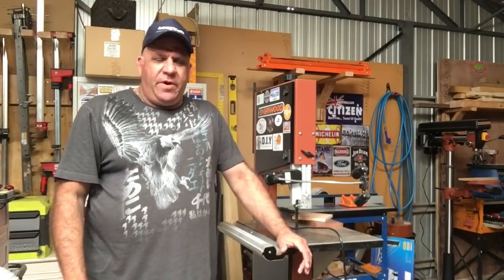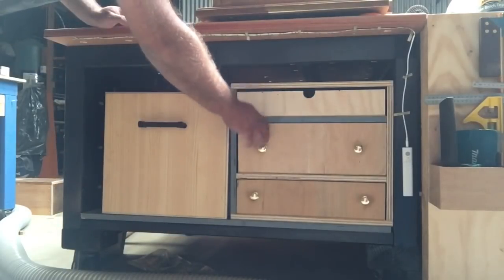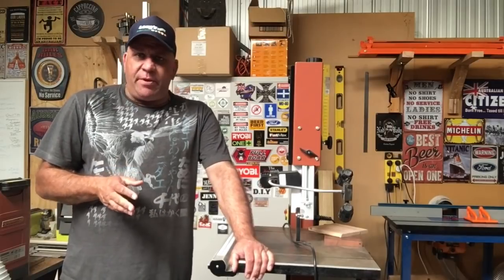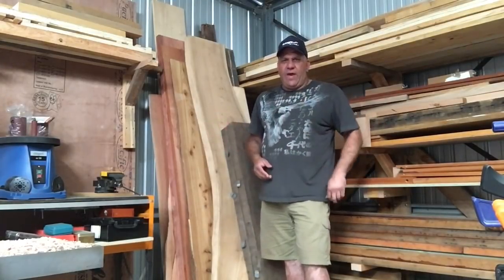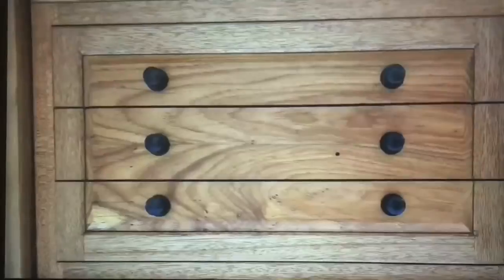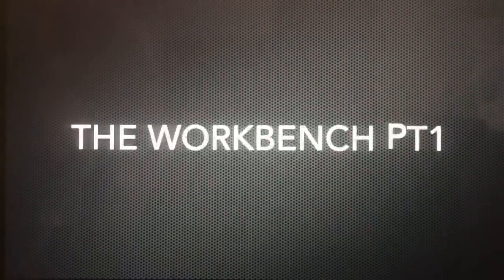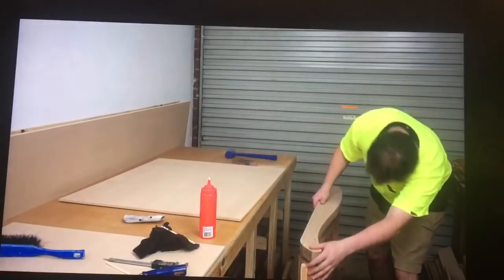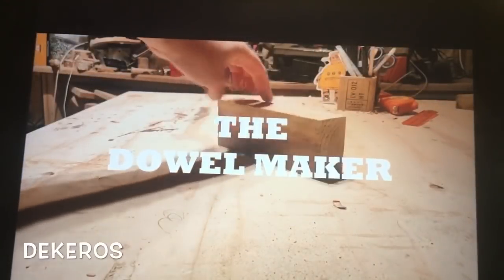Shop Update September 2018 / Makers of Interest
G'day, on this video Shop Update September 2018 / Makers of Interest I take the opportunity to highlight some fellow Makers on Youtube.
This Shop Update is also where I discuss some of the things that I have been doing in my shop and projects that I have recently undertaken as well as small workshop alterations that I have made, Sumo